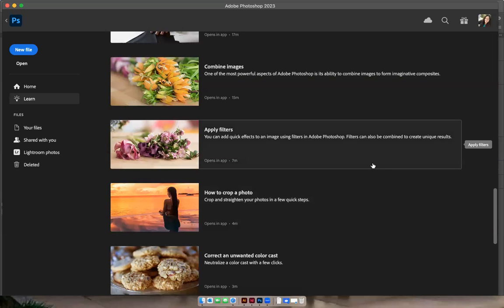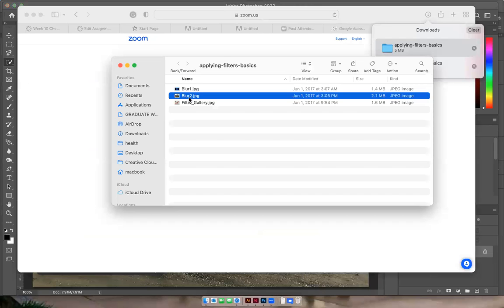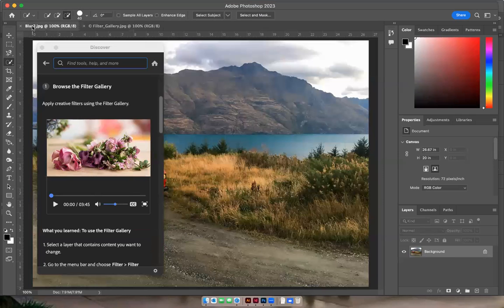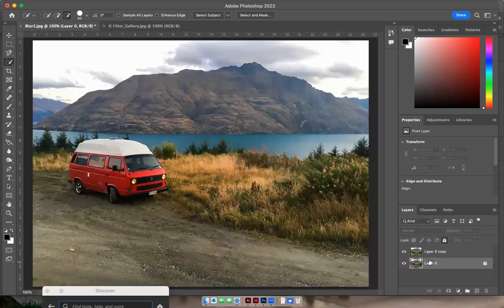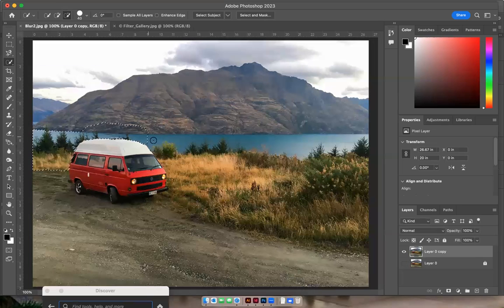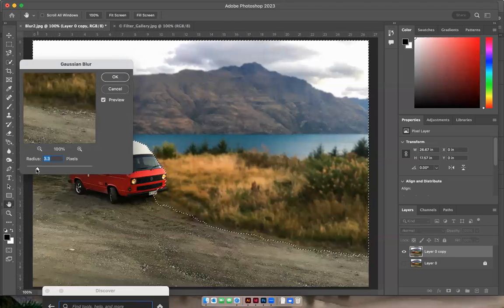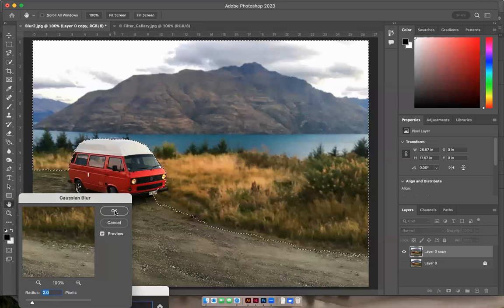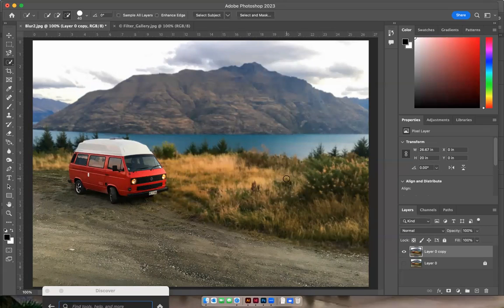Adobe Photoshop tutorial on how to apply a Gaussian Blur to the background.